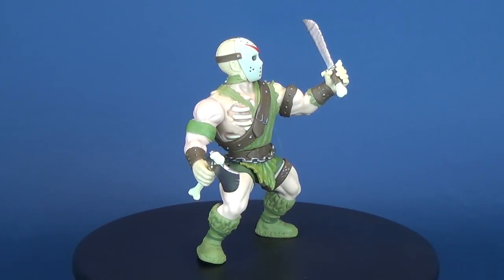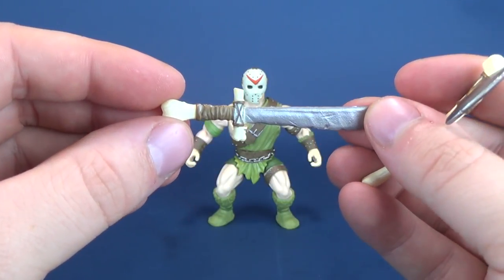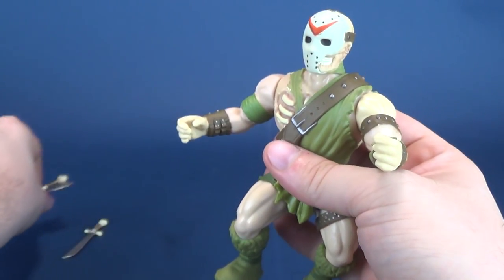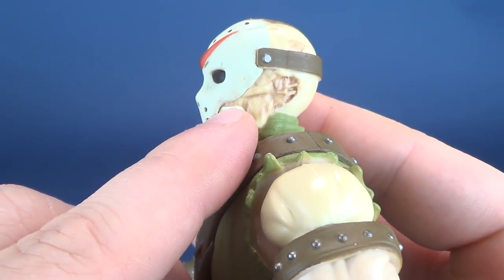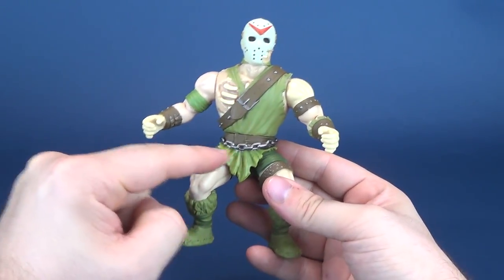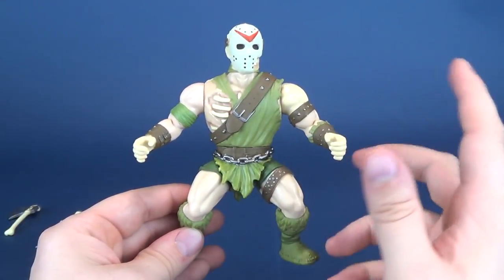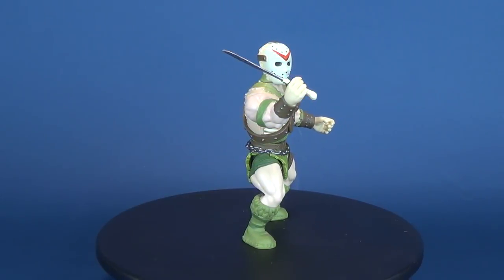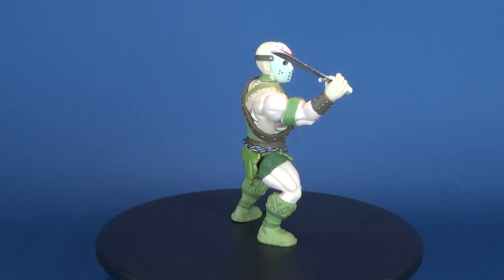Funko Savage World Friday the 13th Jason Voorhees | Spooky Spot 2018